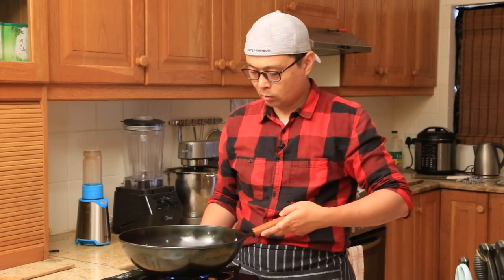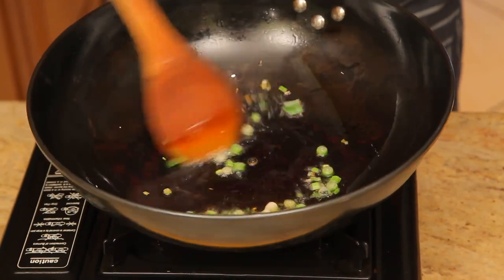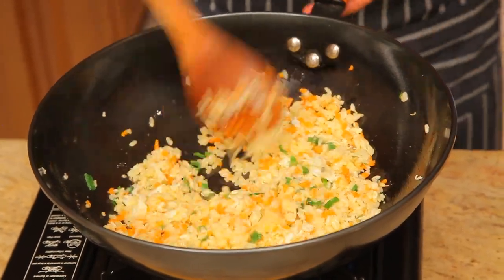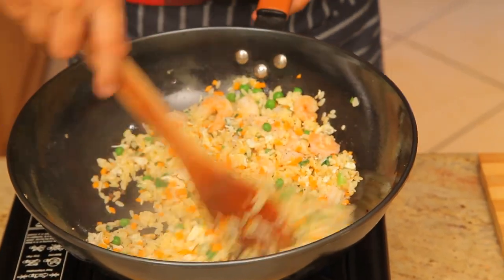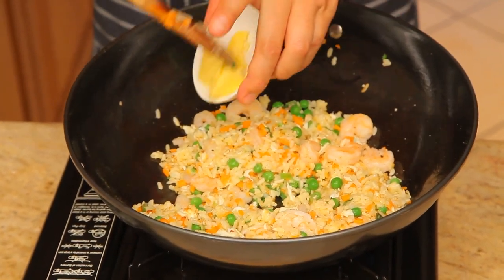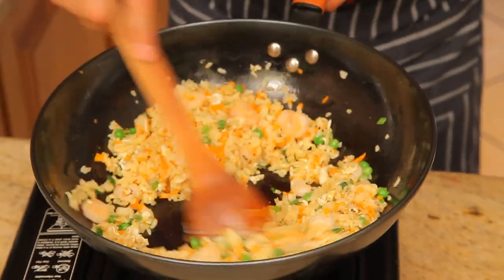FRIED RICE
Chef Eddy shows us how to make 'golden prawn fried rice'. Quick, easy and delicious.